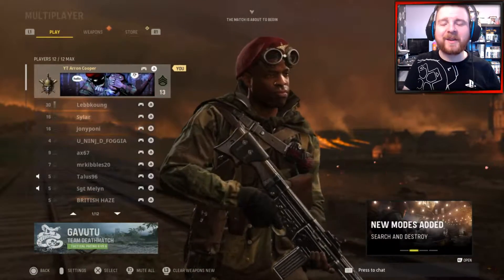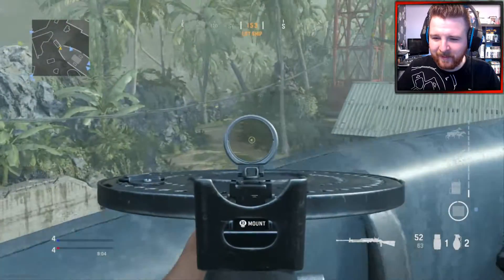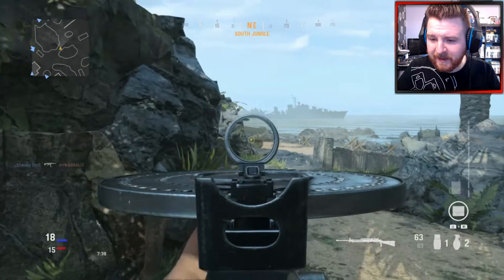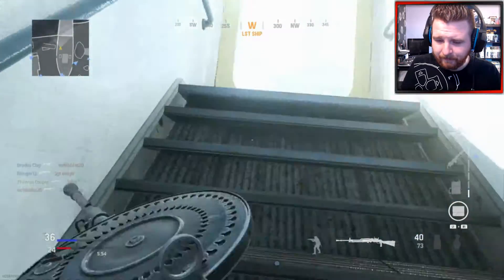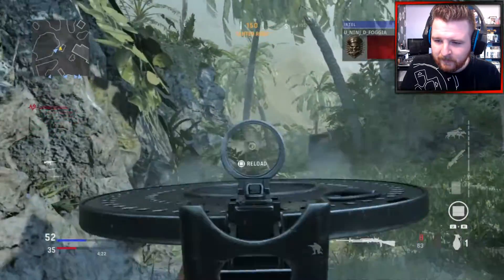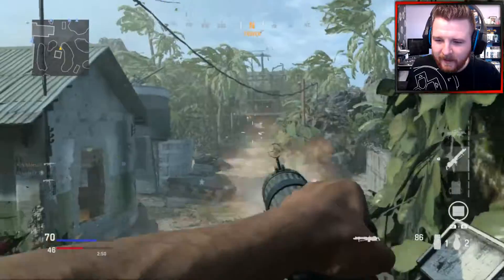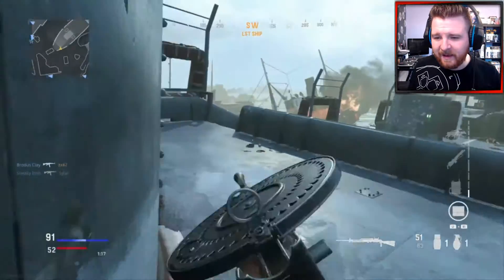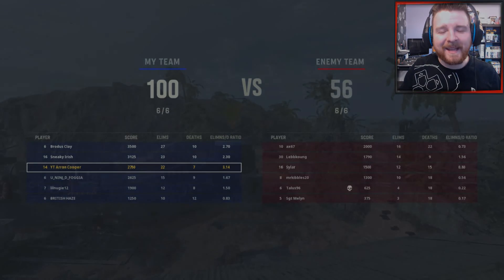*NEW* DP27 LMG GAMEPLAY!... | Call of Duty Vanguard Beta #9